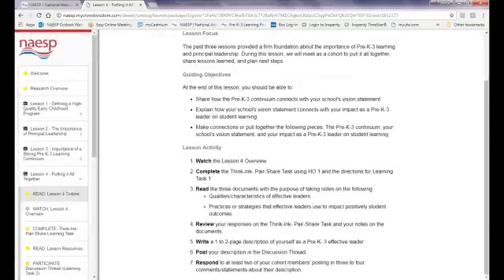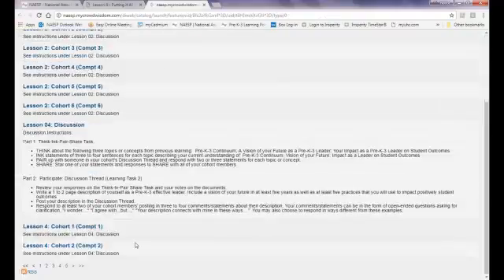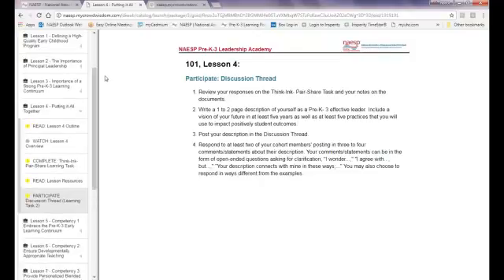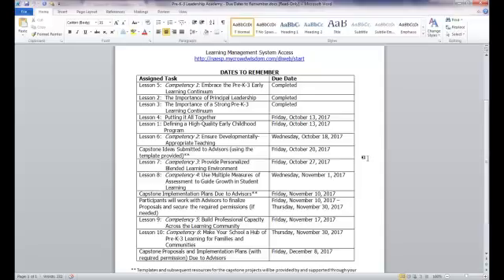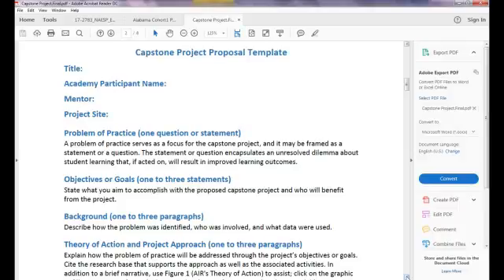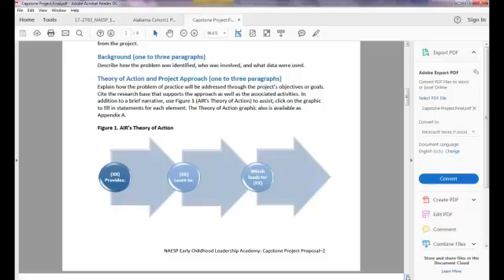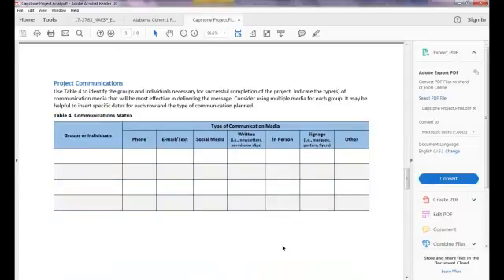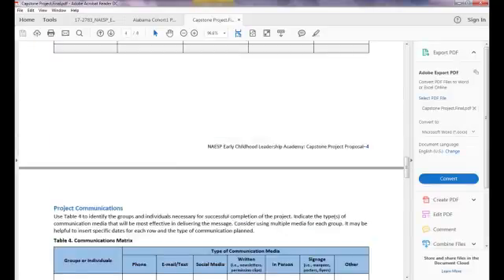Cohort 6 Makeup Session for Session 2 Meeting Alabama Pre K 3 Leadership Academy